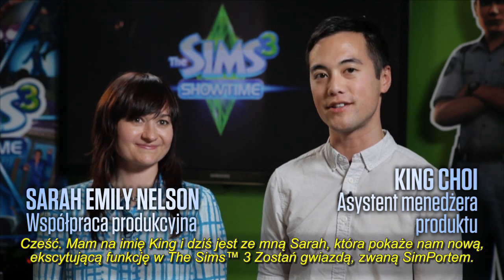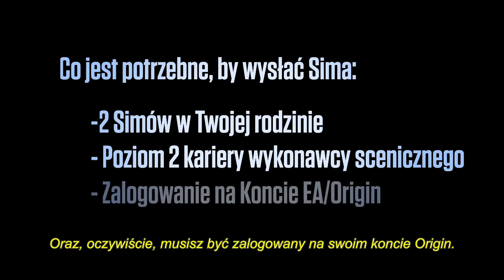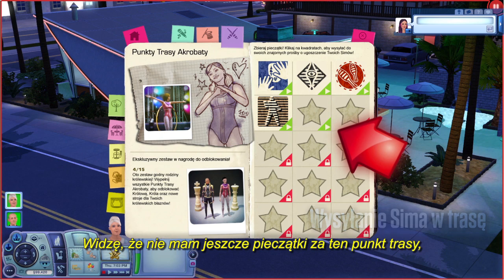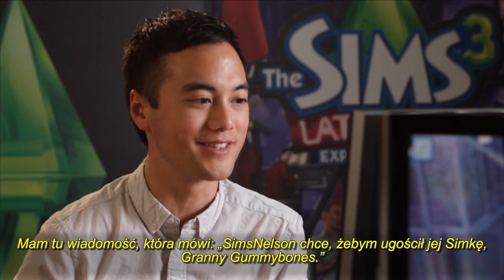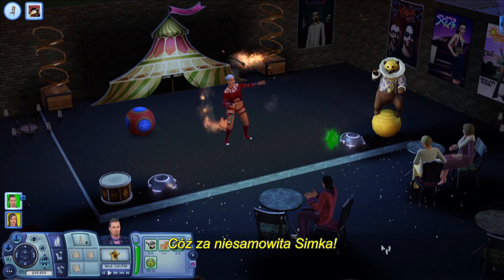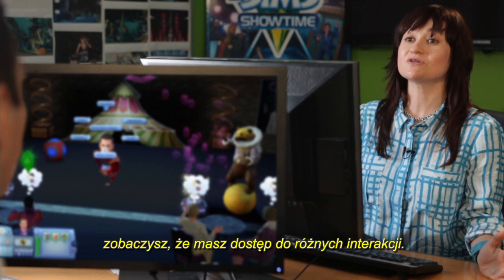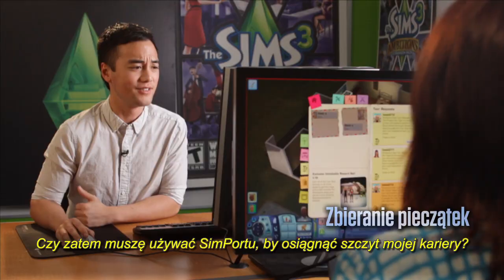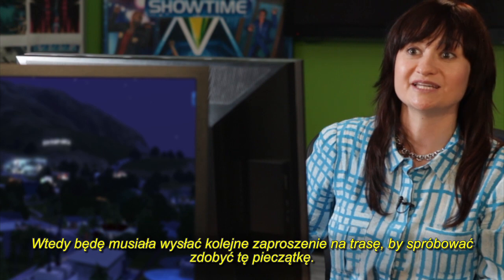The Sims 3 Zostań Gwiazdą - Funkcja SimPort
Przedstawiamy film, ma którym producenci gry The Sims 3 Zostań Gwiazdą opowiadają o nowej funkcji SimPort, dzięki której gracz może wysłać Sima do gry swojego znajomego lub też ugościć jakiegoś Sima w swojej grze. Wyruszaj na trasę koncertową i zdobywaj super doświadczenia!

Premiera gry 8 marca 2012 roku.